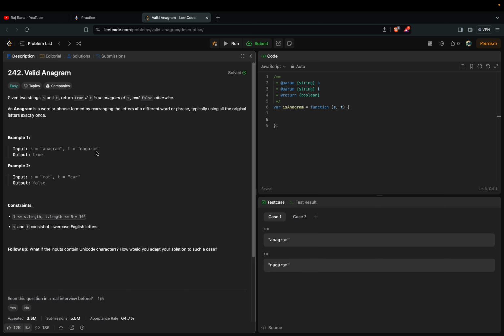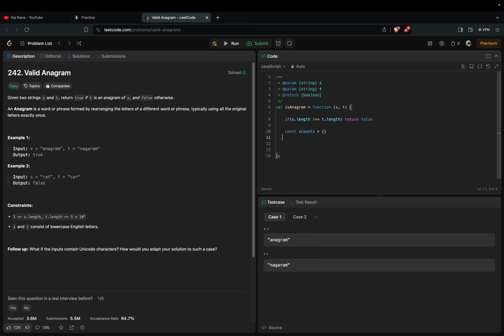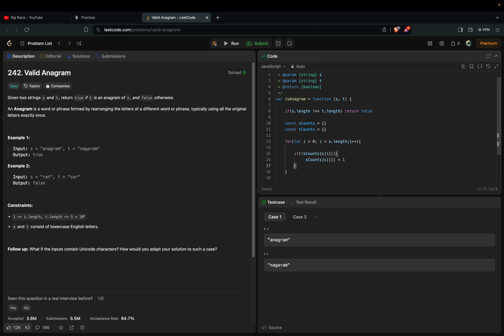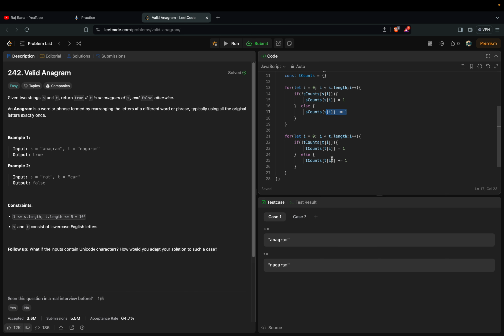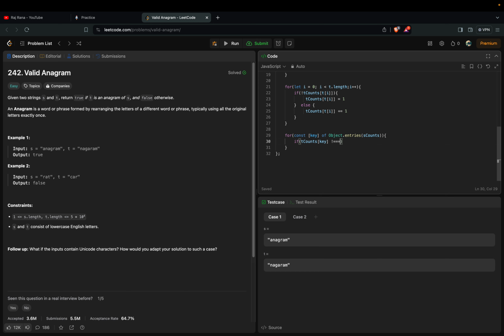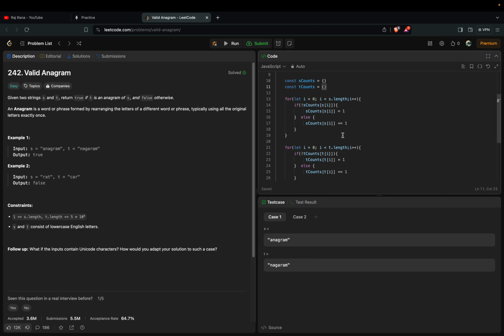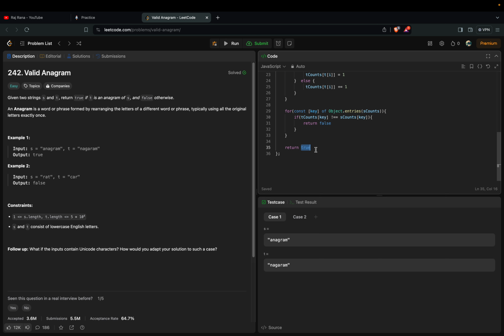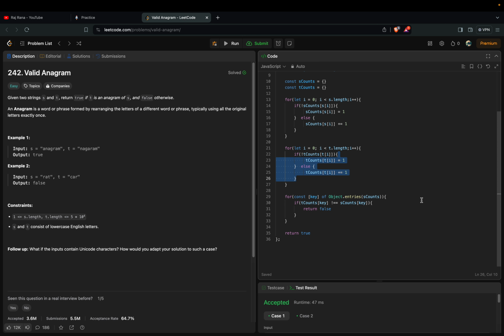valid anagram | interview question